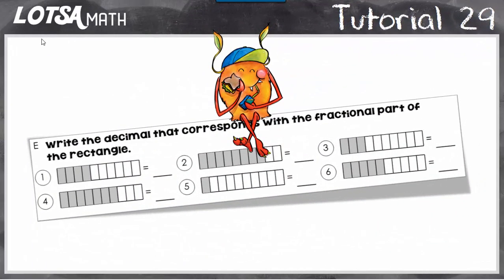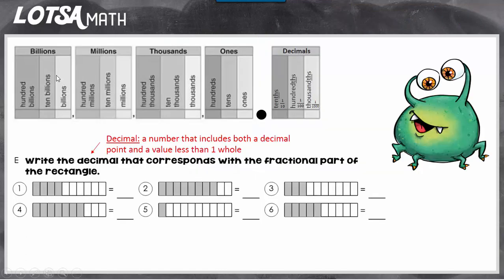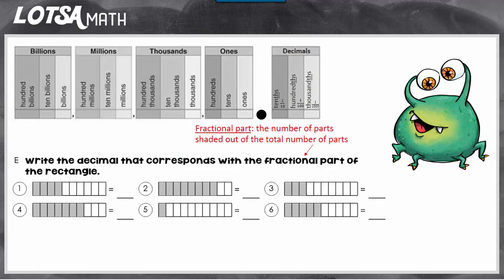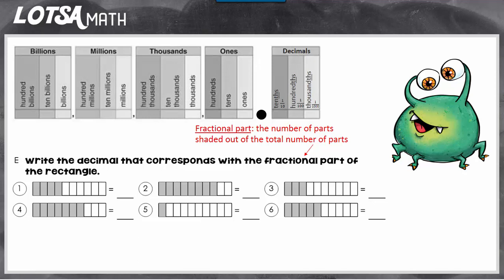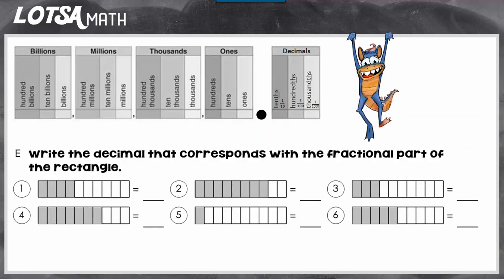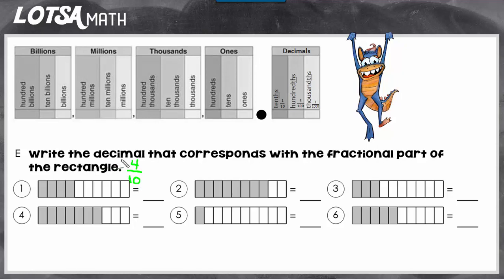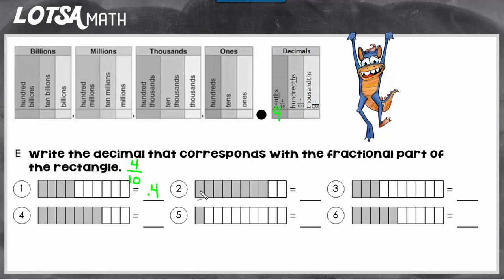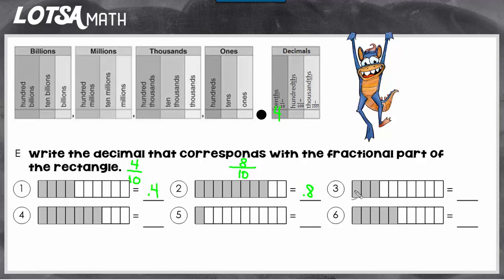Math Lesson 29 LOTSA MATH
Relating Fractions to Decimals- Write the decimal that corresponds with the fractional part of the rectangle.
TEKS 4.2E or Common Core 4.NF.C.5